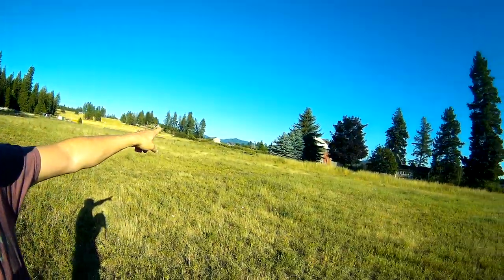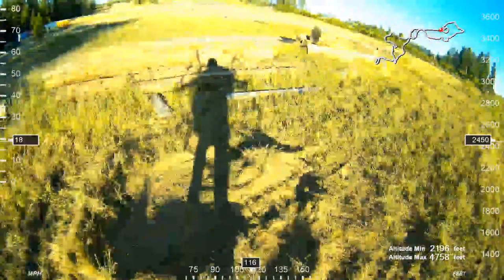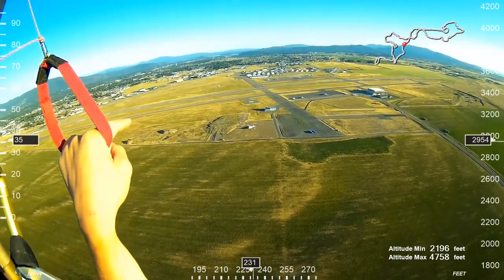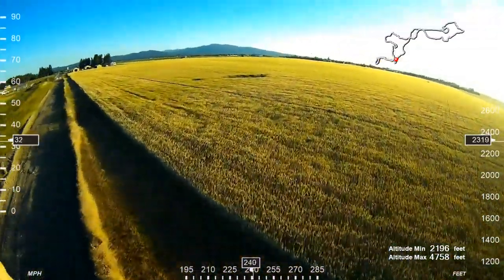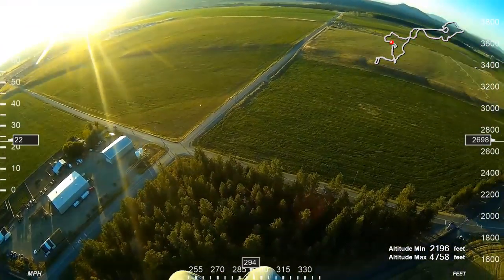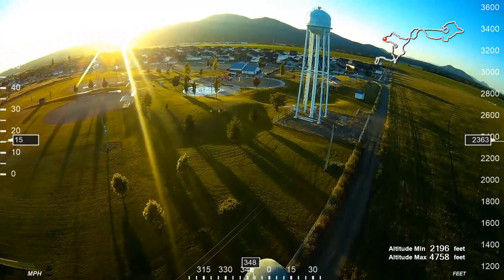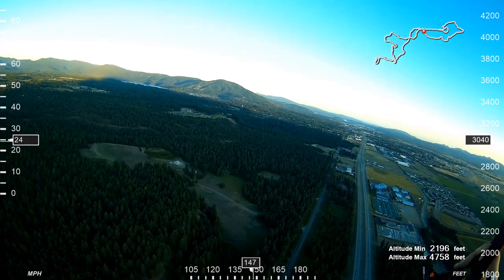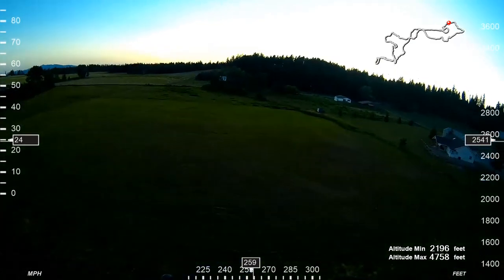Plastic Bag at 2500ft + a WWII B17 Bomber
In this video I have a hard takeoff in roughly 2 mile per hour wind. I end up jumping off a pile of logs during takeoff. I am also trying out a on screen instrument display.  I see a bag at 2500ft and  a WWII B17 bomber during this flight. You can see a lot of deer as well in this video and private jet flies pretty close to me.

The Boeing B-17 Flying Fortress is a four-engined heavy bomber developed in the 1930s for the United States Army Air Corps. Competing against Douglas and Martin for a contract to build 200 bombers, the Boeing entry outperformed both competitors and exceeded the air corps' performance specifications.

Paramotor: Siminini 200cc Fresh Breeze
Wing: 2015 Large Edel Power Atlas
Training: USHPA instructor, P1 Course, P2 Course & Paramotor Course

Mobius Action Camera’s Used